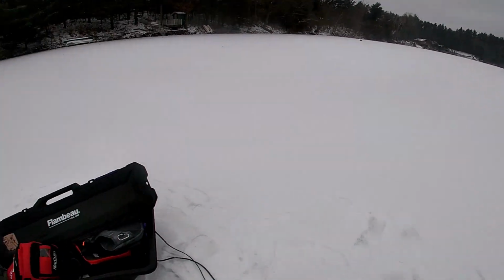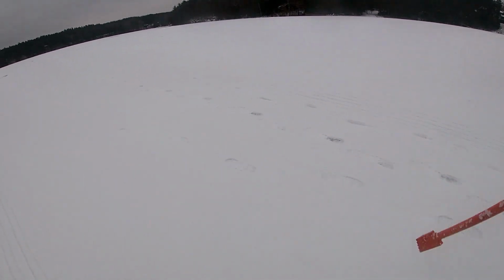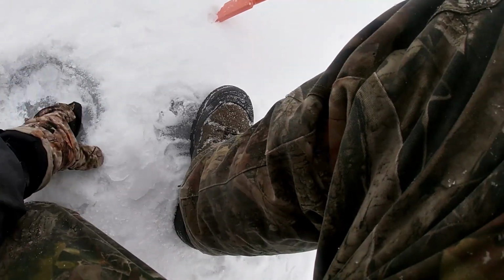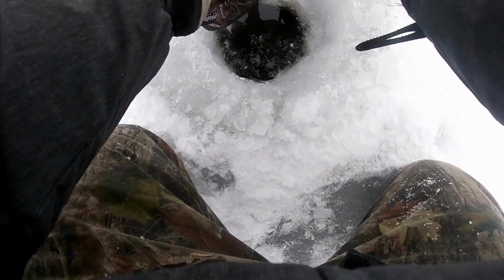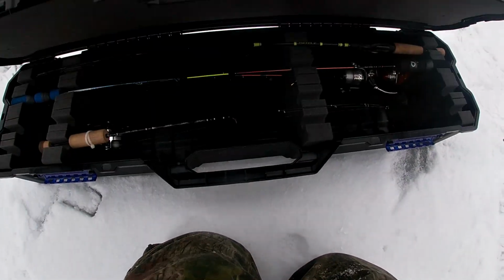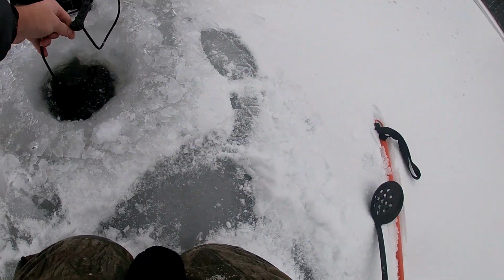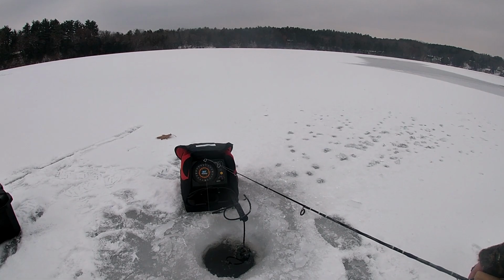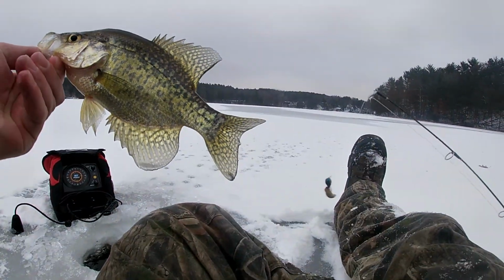Trying To Catch Dinner (Ice Fishing WI 2019) Nice Crappie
look forward to more ice videos coming soon now that the ice is continuing to get thicker.

Camera - Canon EOS M50 Mirrorless Vlogging Camera
Gopro - GoPro HERO7 Silver
Gopro - GoPro Hero5 Session
Mic - Rode VideoMic GO On-Camera Microphone with Dead Cat